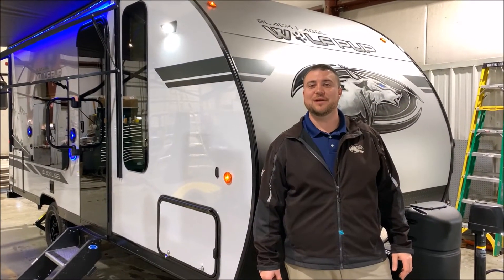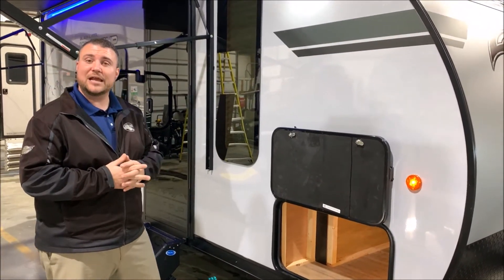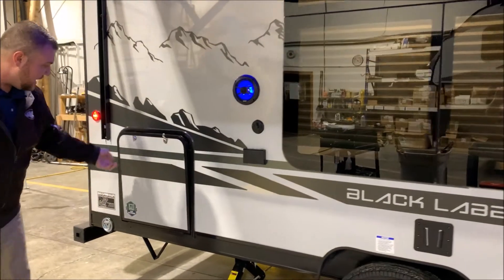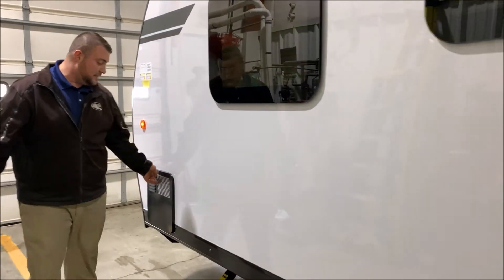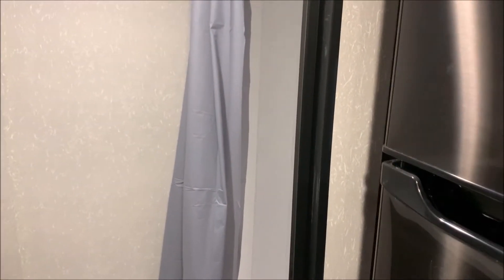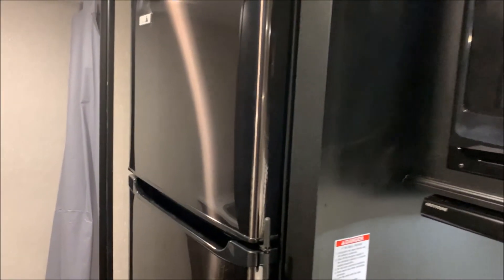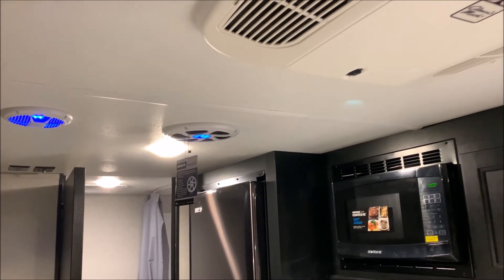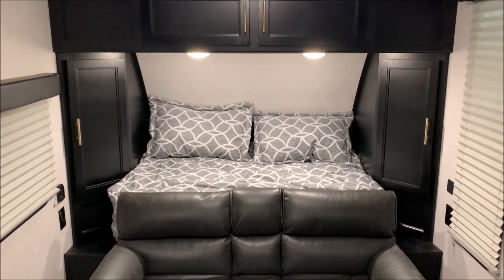2021 Wolf Pup 16FQ BL Travel Trailer